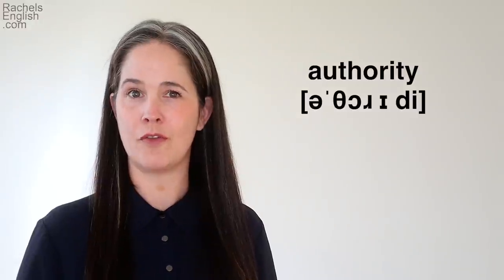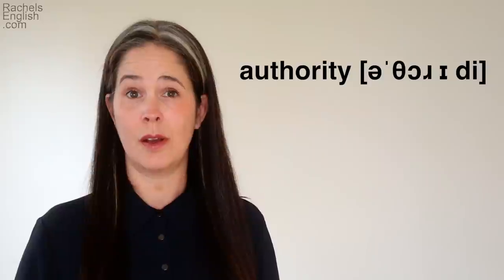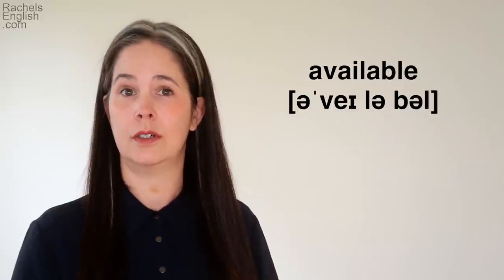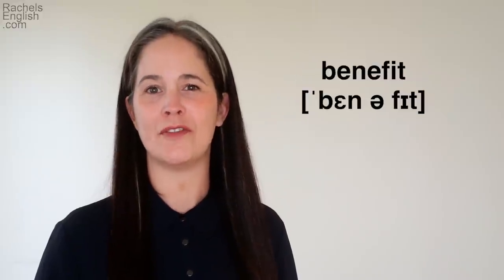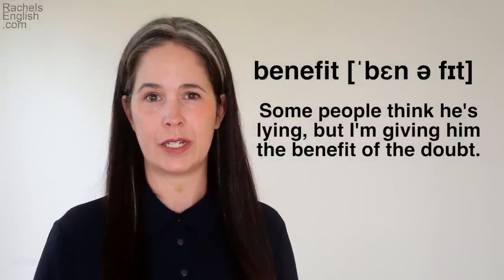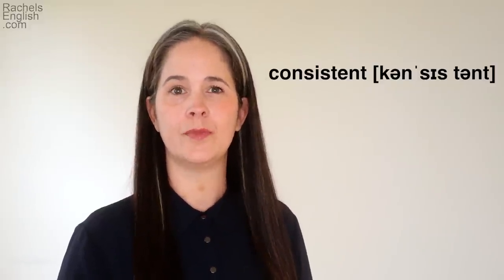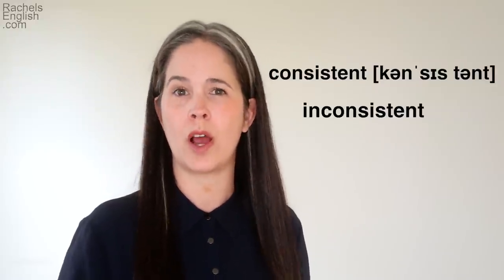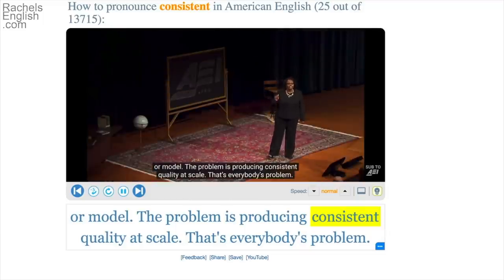Vocabulary Power Pack: You NEED This Vocab | How to Learn English Vocabulary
Are you unsure of the best way to increase your English vocabulary? Do you want to learn English and increase your vocabulary beyond an intermediate level? Are you looking for exercises you can do on your own to grow your vocabulary? I hope so! The goal of my entire channel is to help you learn English and increase your conversational confidence. So this video is perfect for you if you’re learning English and focusing on spoken English. I’ll show you my method for how to learn English vocabulary and you’ll pick up proficiency in a group of critical words If you’re preparing for a standardized test of English these vocab words have been selected specifically for you. Even if you’re not preparing for a test this English lesson will challenge you to learn some new vocabulary and you’ll learn exactly how to pronounce each word. stayhome withme and learnathome